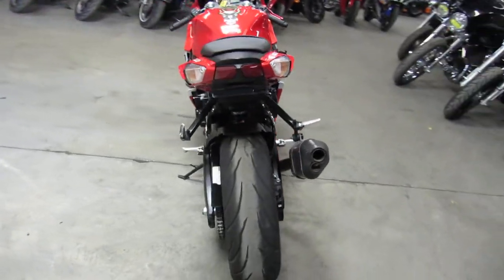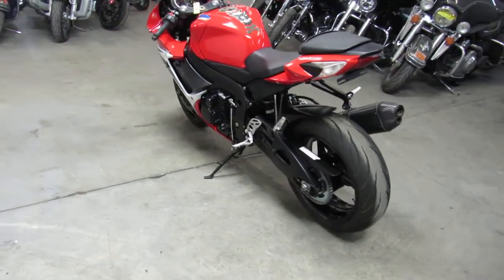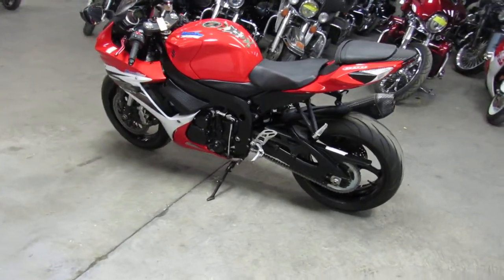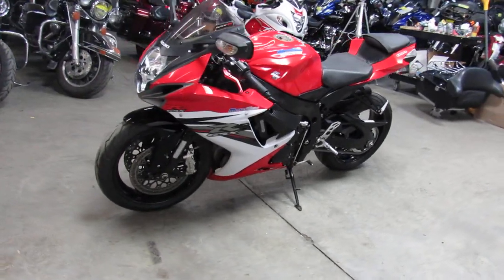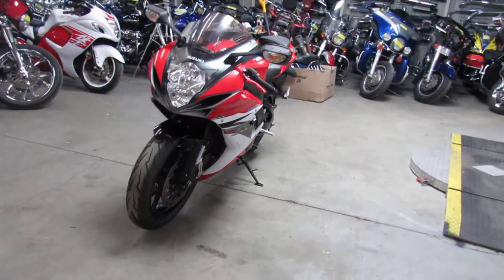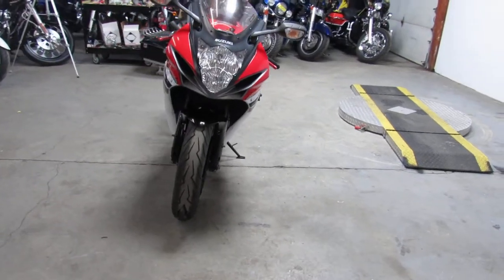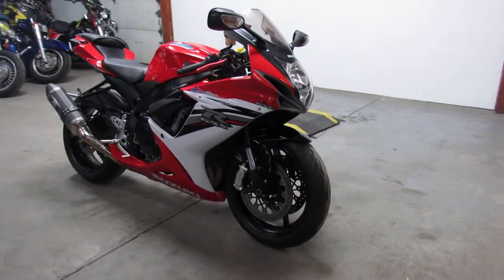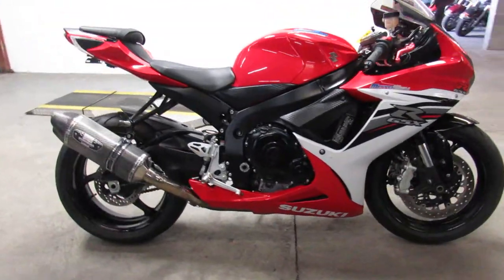2013 SUZUKI GSXR600 FOR SALE IN MI U6280